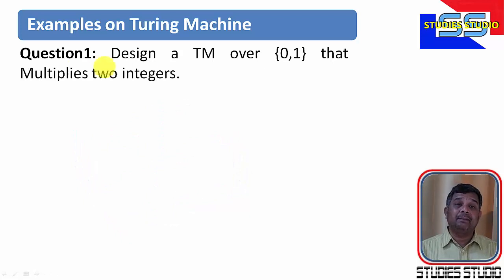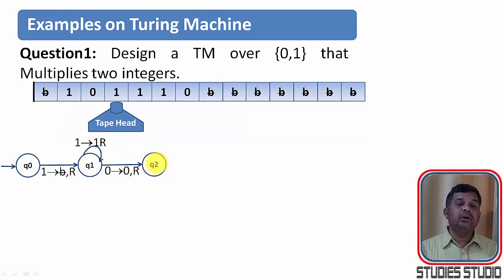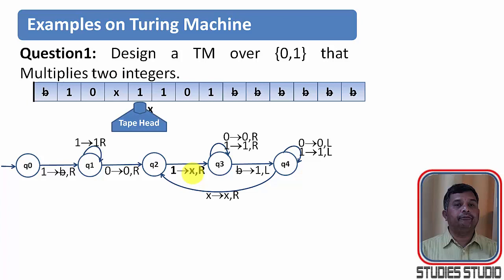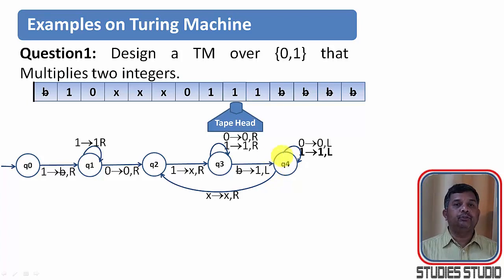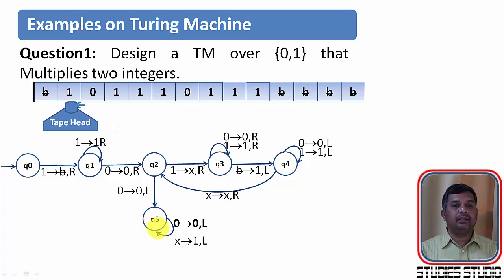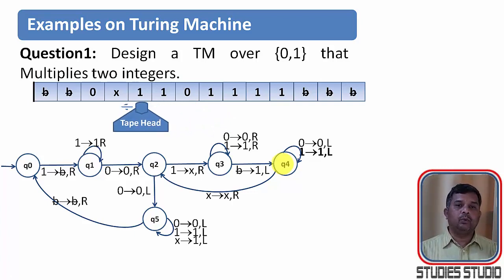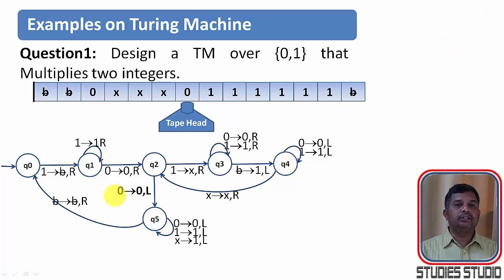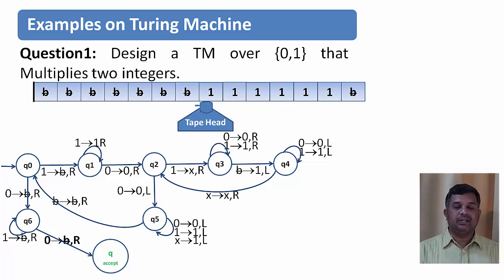Examples on Turing Machine (Part 7) || ToC || Studies Studio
Examples on Turing Machine,
Turing Machine-Examples,
Turing Machines,
Multiplication of two numbers,
Multiplication,
How to Multiplication of two numbers using Turing Machine,
Multiplication of two numbers using Turing Machine,
Examples on Turing Machine Multiplication of two numbers,

Studies Studio,
StudiesStudio,